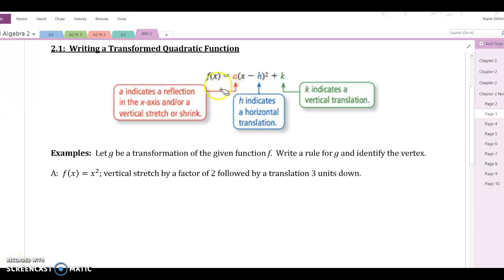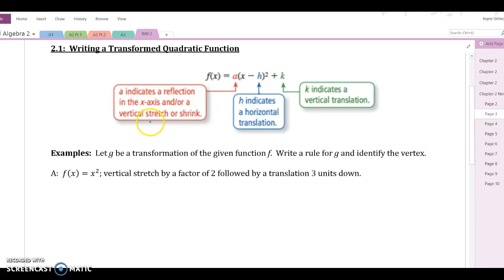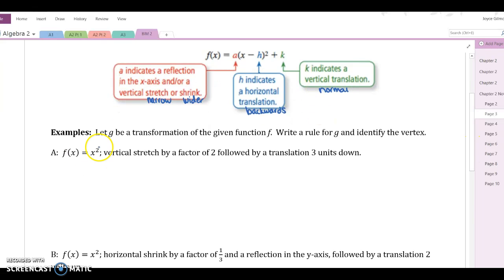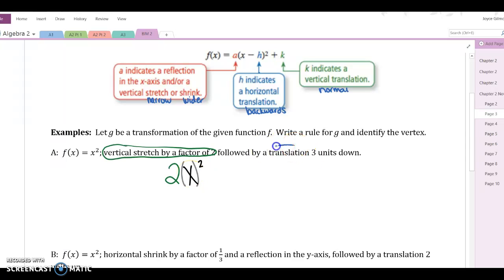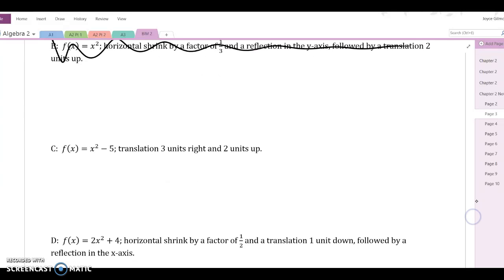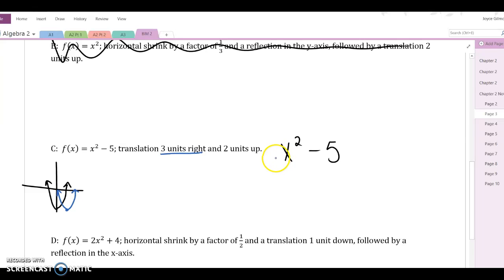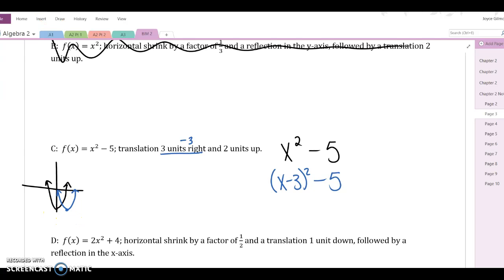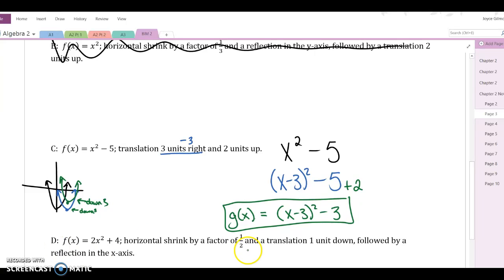10/16/17_Alg 2 Video #2 of 2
2.1 Write transformations of Quadratic Functions